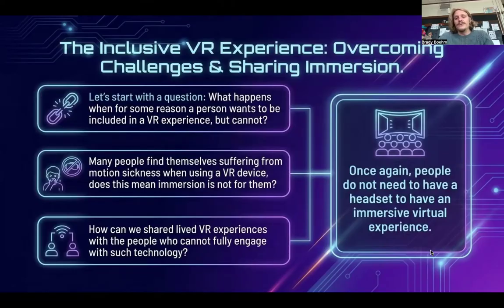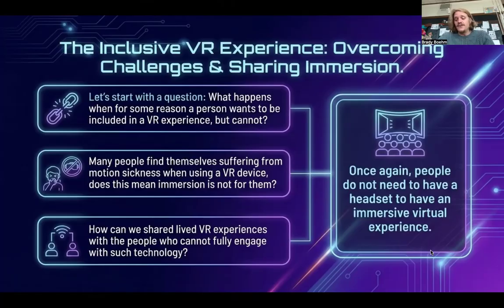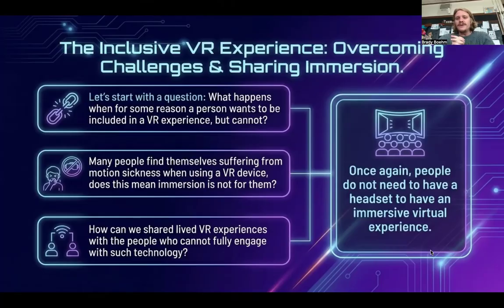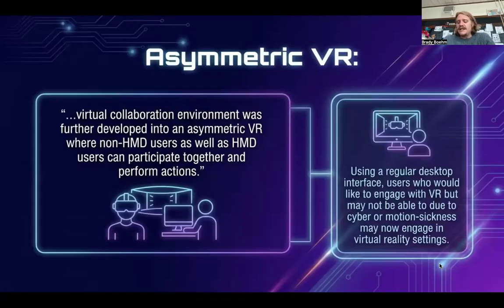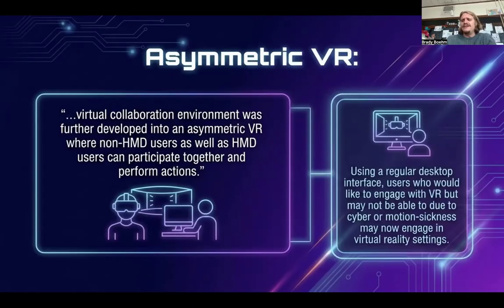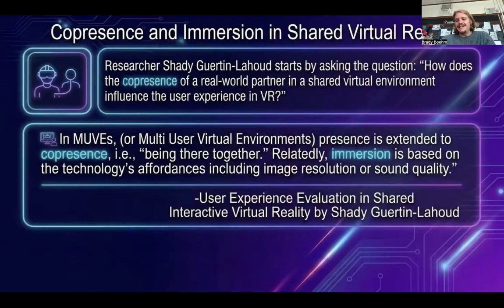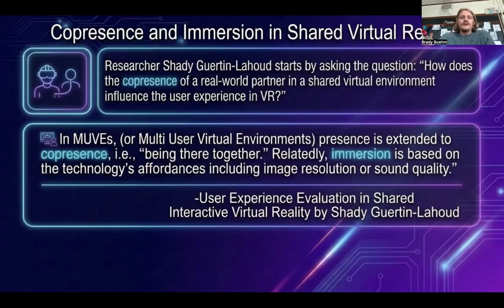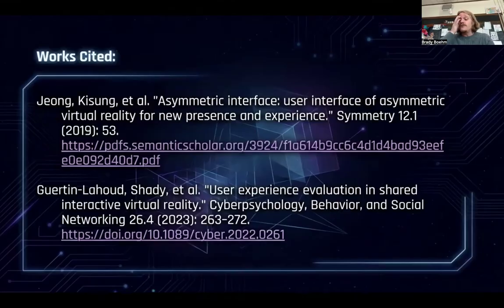U5_L3_ImmersiveLessonsOnline